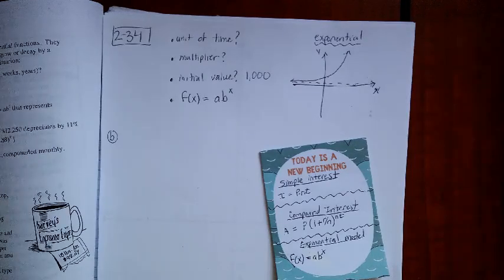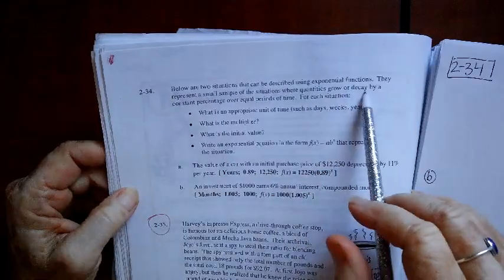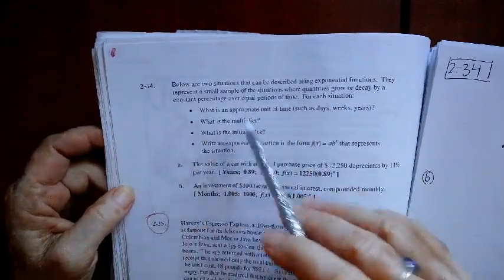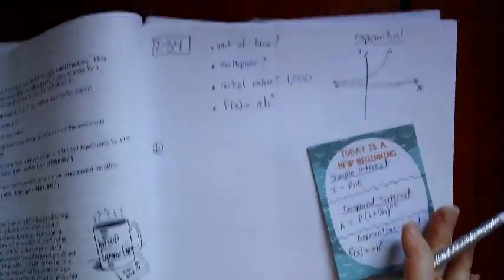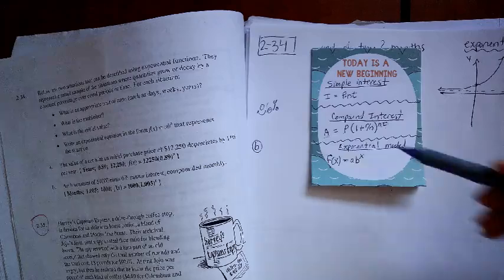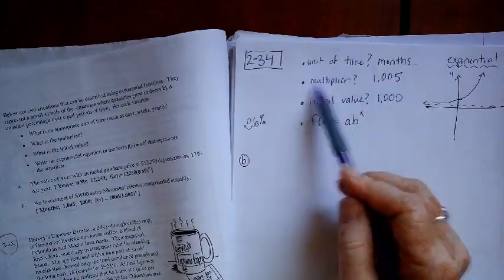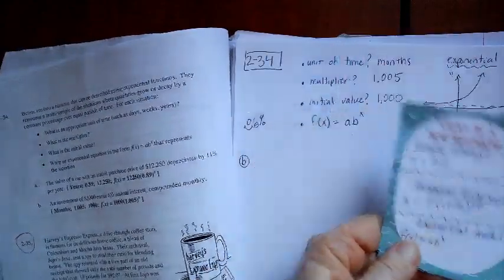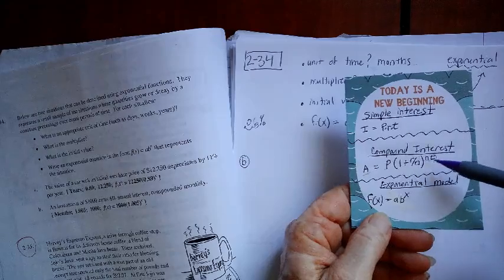Int 3 2-34b